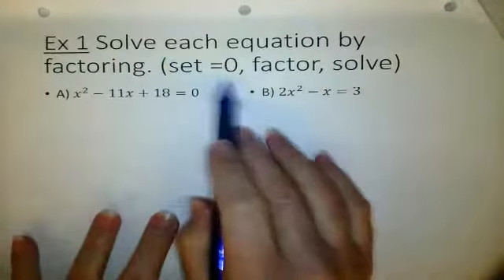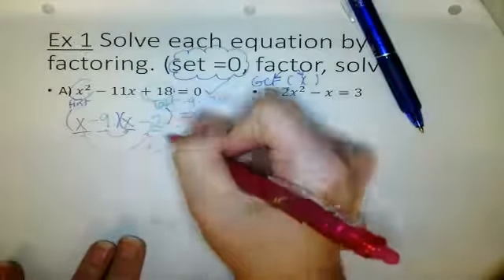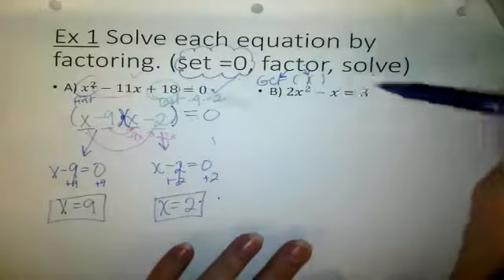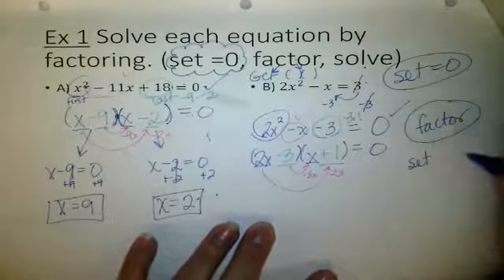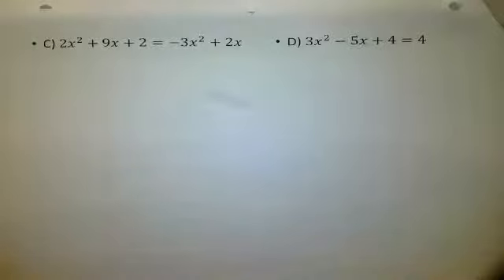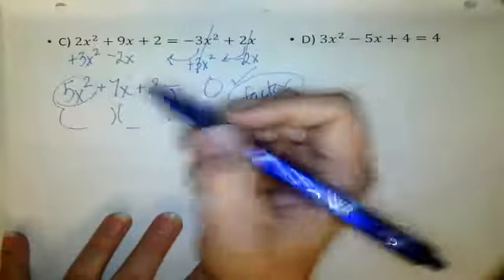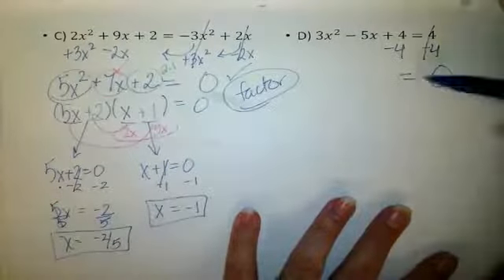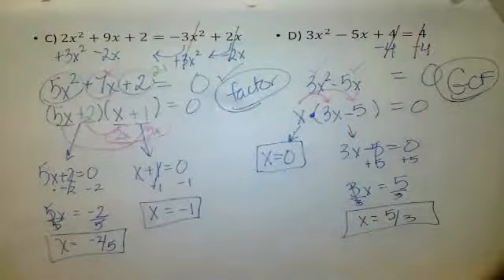5.2 day 6 Solving Quadratics by Factoring